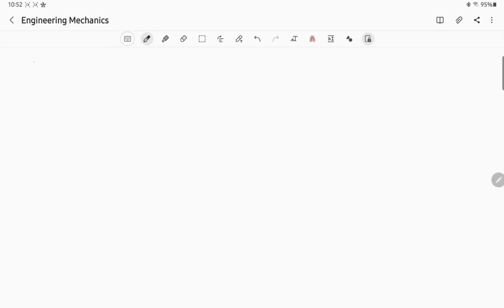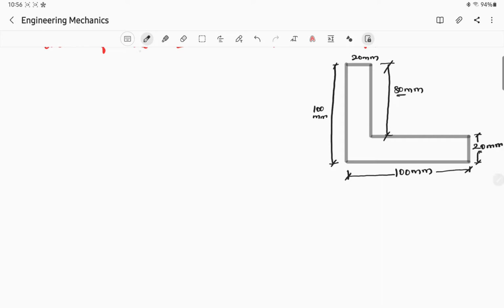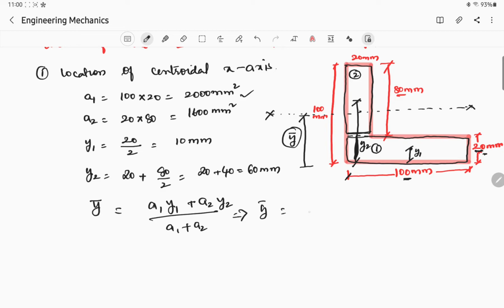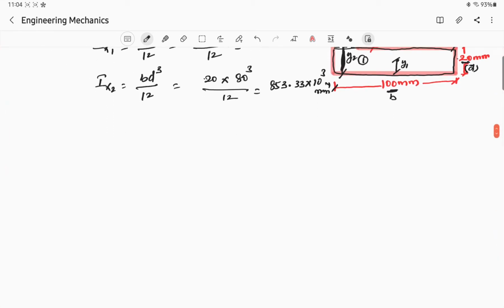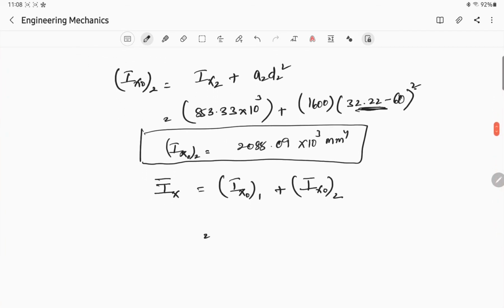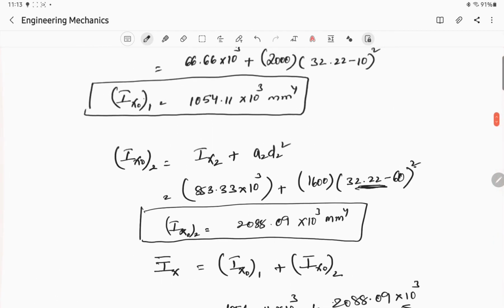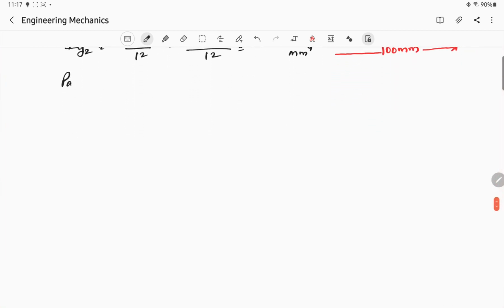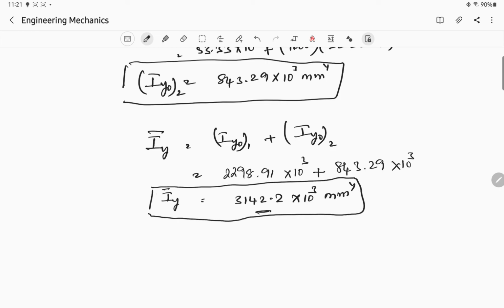Lecture 28 Engineering Mechanics